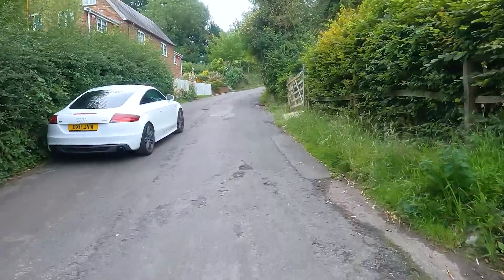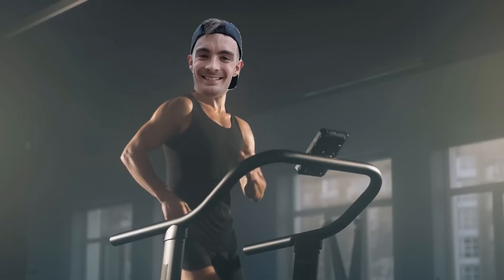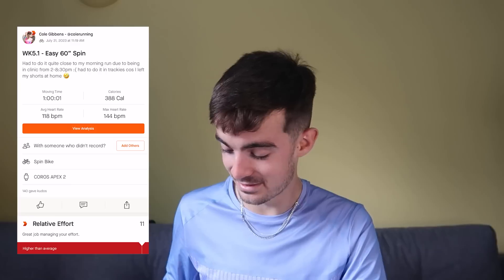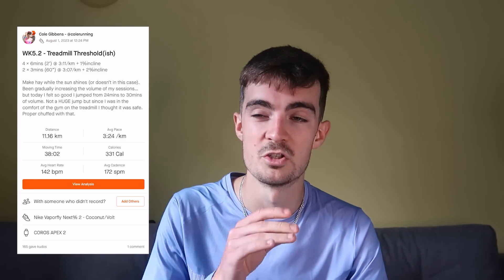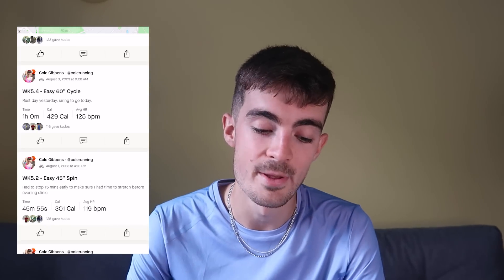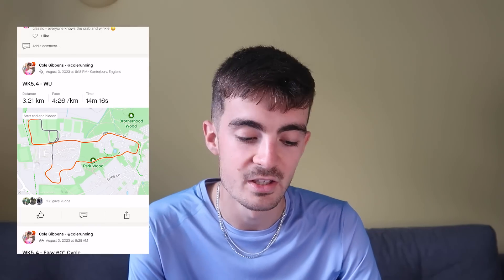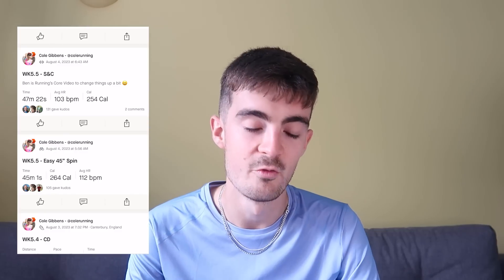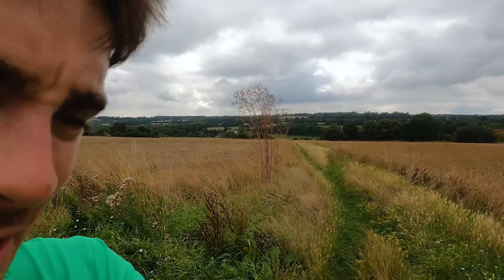SUB 67:00 HALF MARATHON PROJECT - 5K Race Announcement?!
Welcome back ColeArmy! In this episode of the series I make a big race announcement to check my fitness next week. I never thought id be fit enough to race this early after returning from injury so I am ECSTATIC. During week 5 I clocked an increase in both mileage and confidence and am so happy with where things are headed!

Let’s connect ♦️